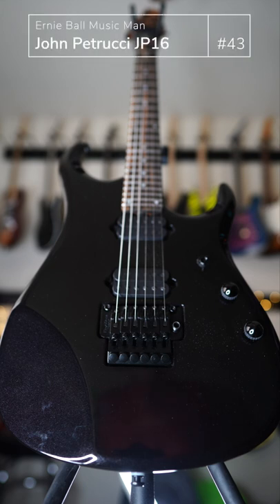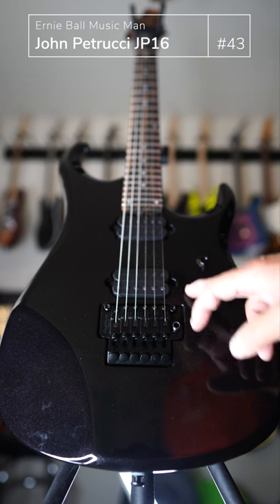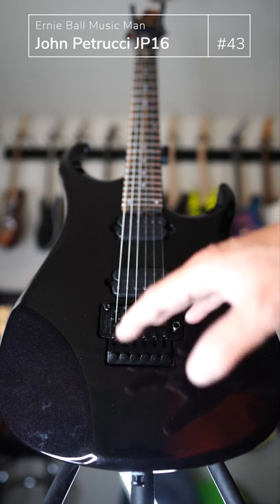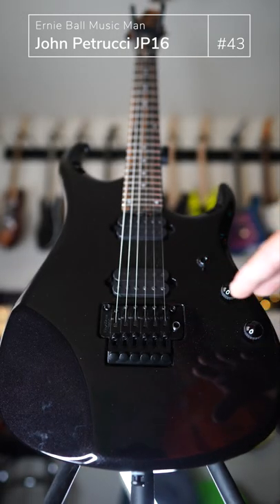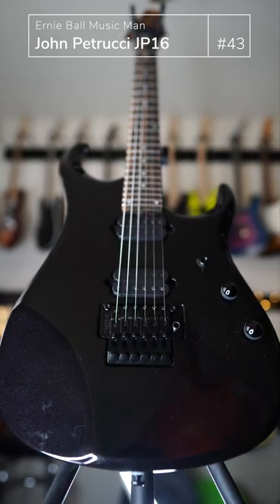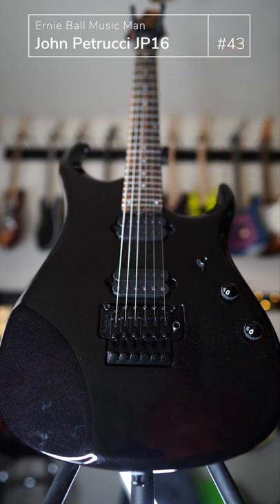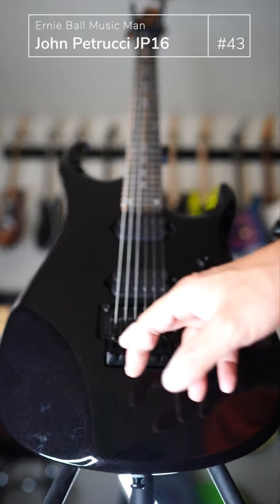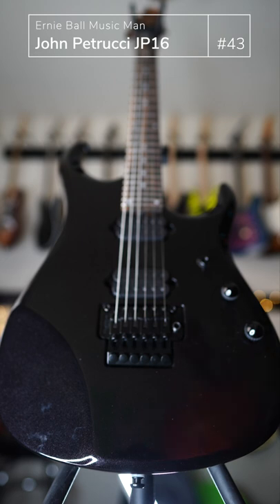GGG Shorts Guitar 43 : Music Man Ernie Ball JP16 - 2022 Collection Update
The 43rd guitar in my collection for this GGGSHORTS series is a fast playing guitar with somewhat a non-typical appointment for Petrucci.